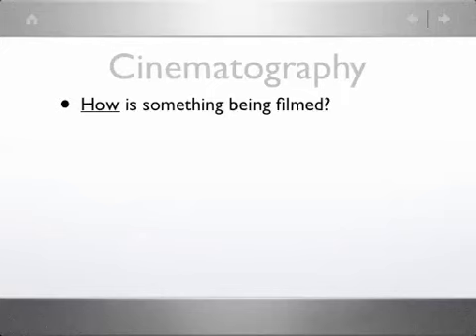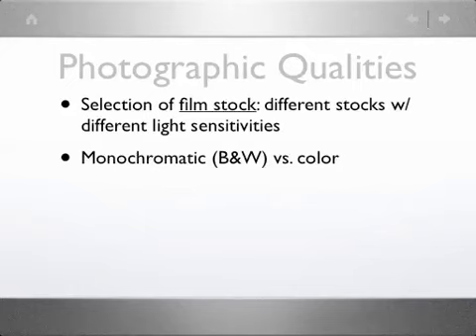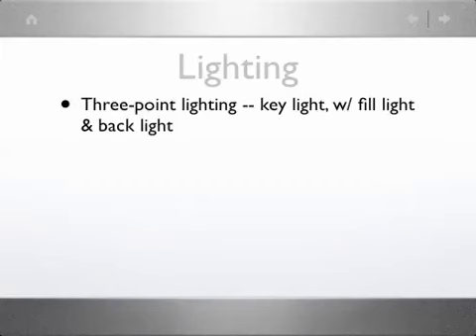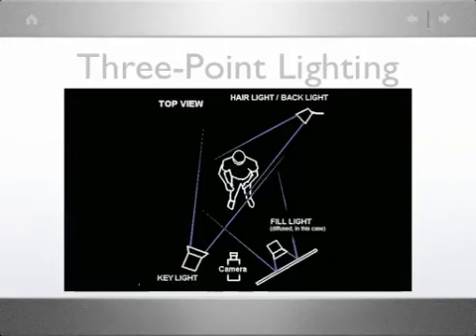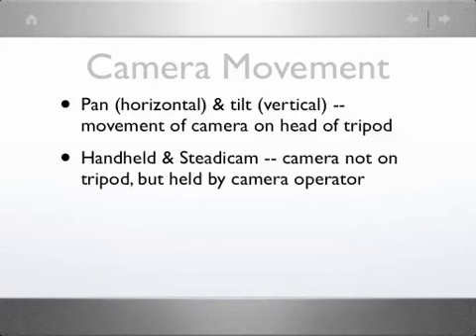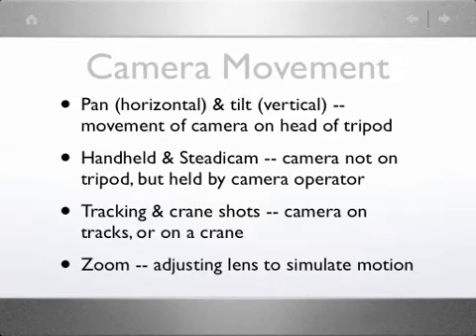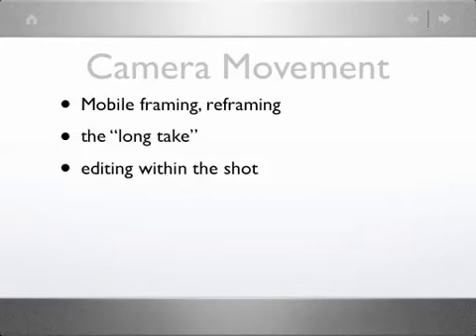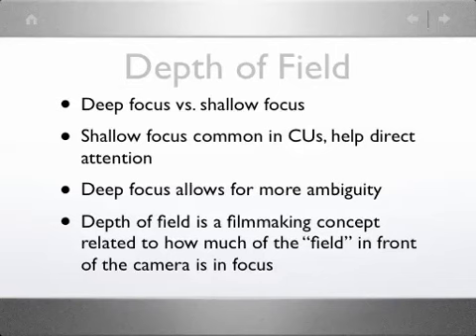ENGL 225 Week 4 Lecture